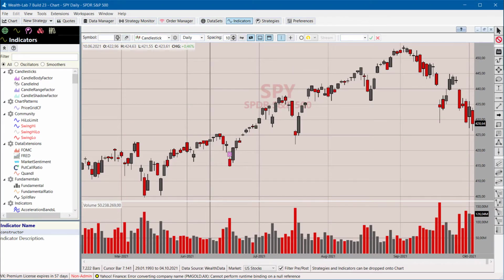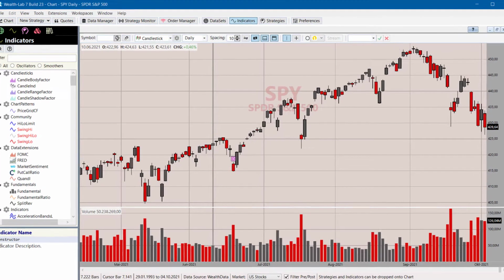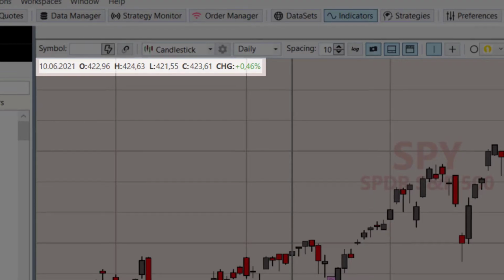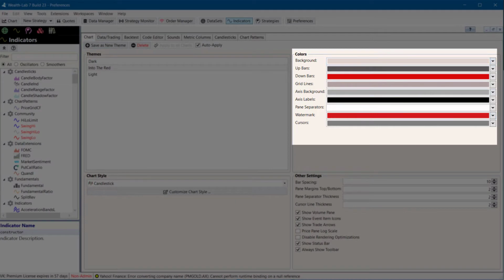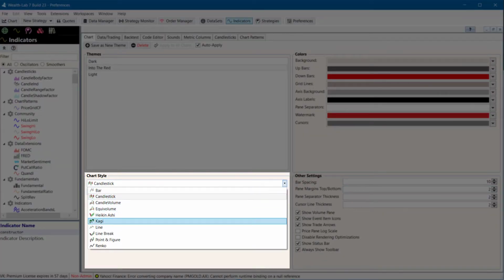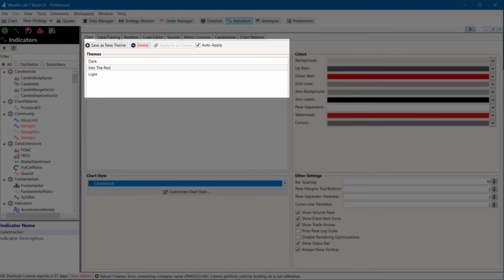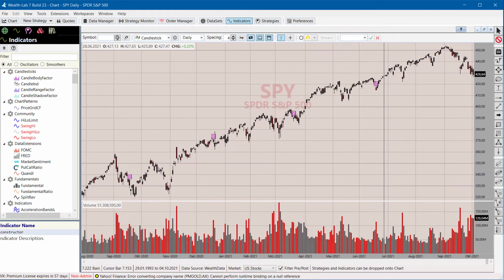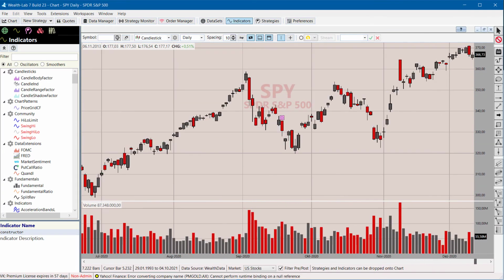Wealth-Lab 7 - Basic Charting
How to use the basic charting features in Wealth-Lab 7.